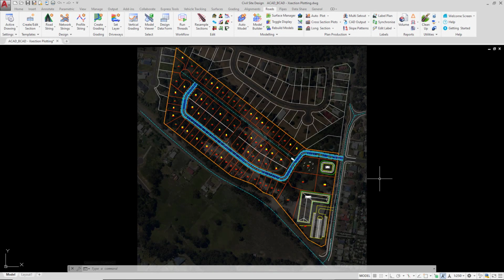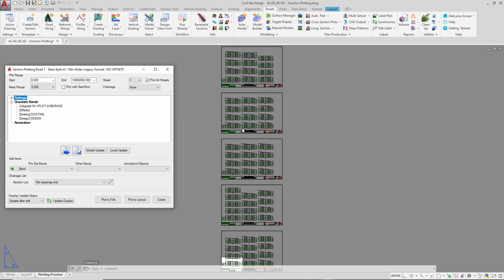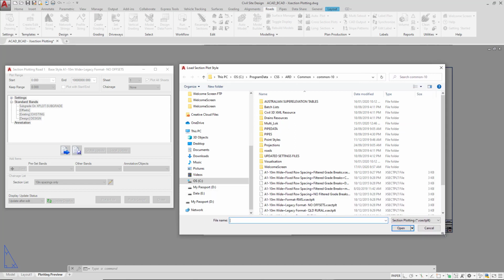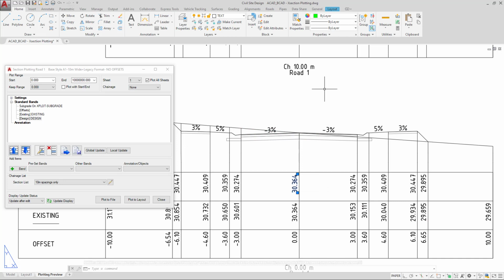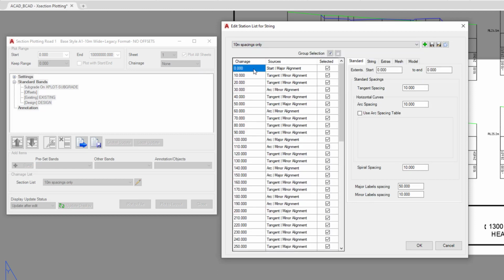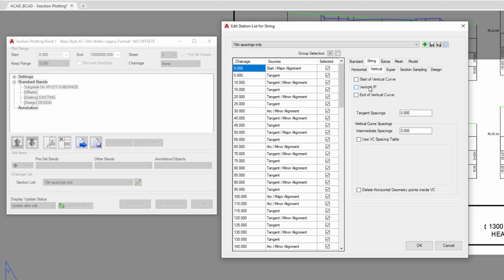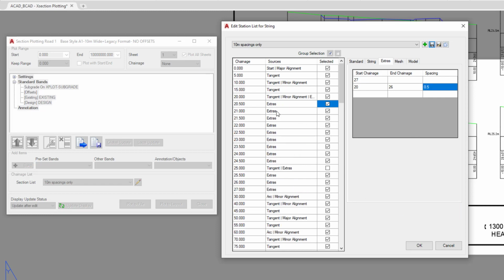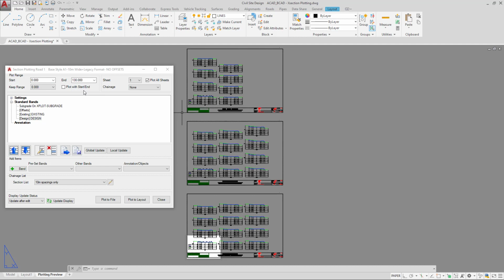Plotting Cross Sections | Getting Started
In this video we show you how to open up the cross section plotting form for a string, loading a saved plot style and begin choosing which sections you need to plot with the section lists picker.